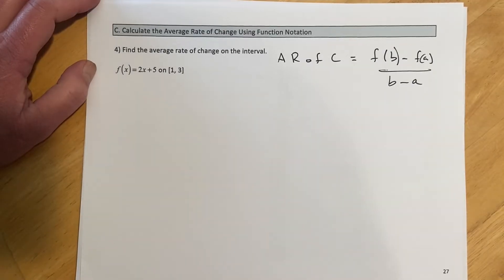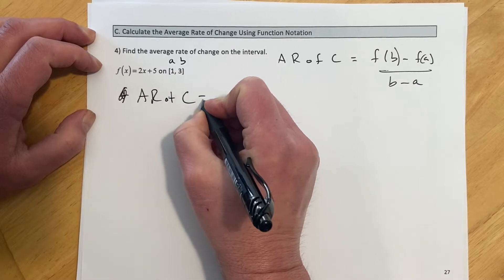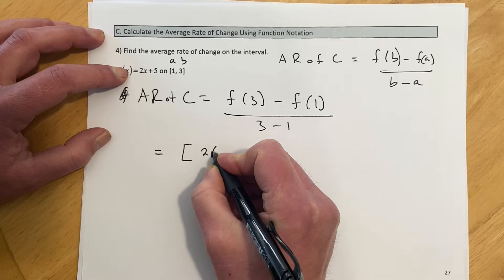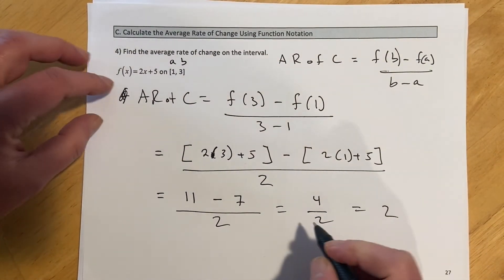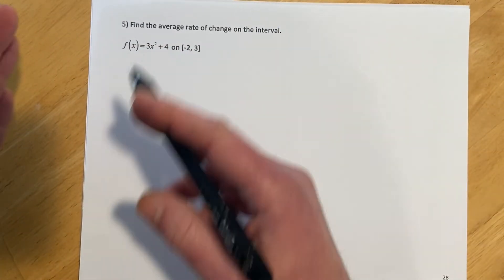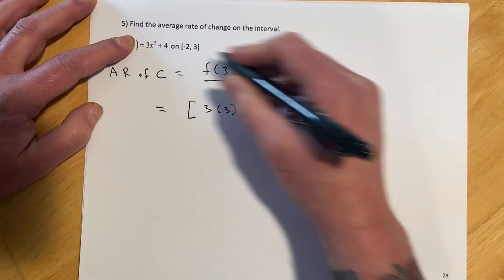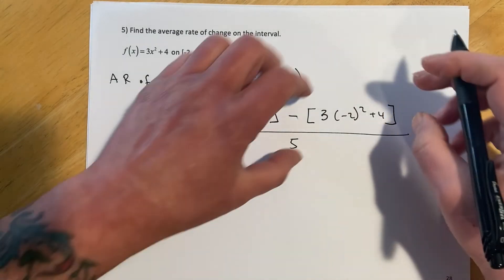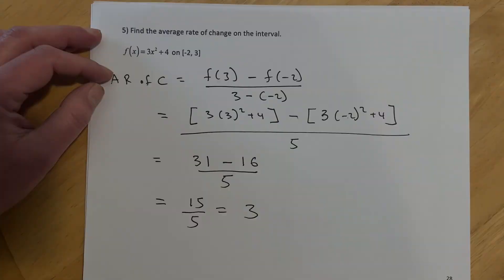Calculate the average rate of change using function notation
116 1.3 B